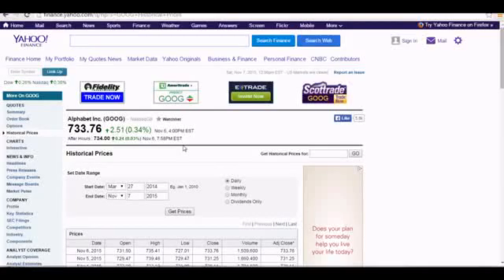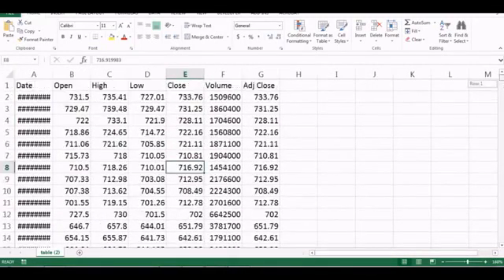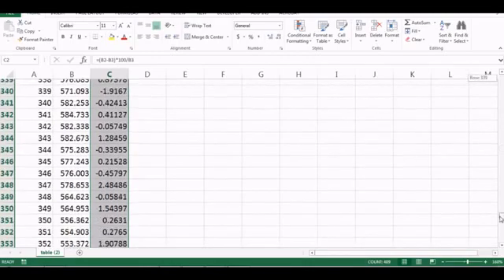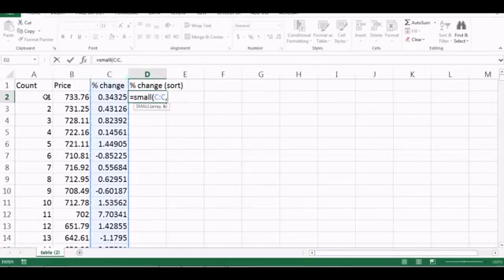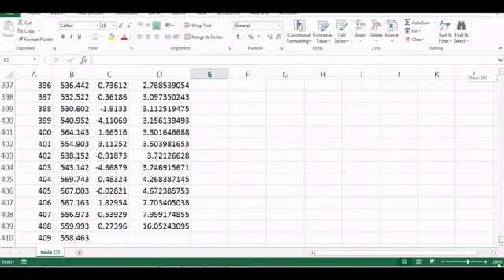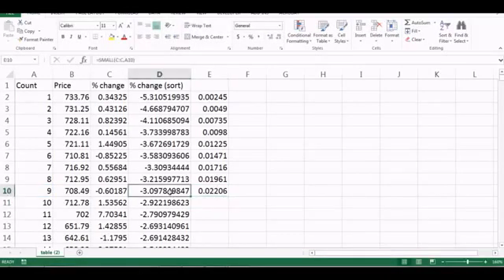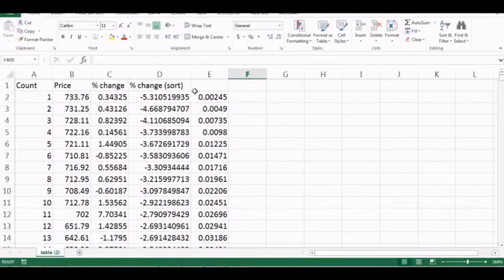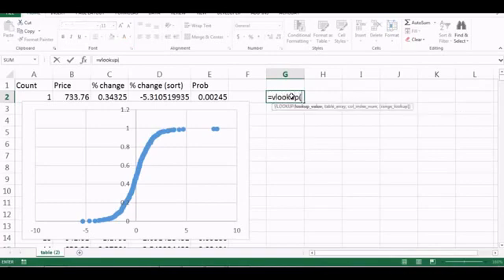Probabilities for stock market to go up or down!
Welcome to Option Trader!

This channel is for both first time investor or industry experts.

Lets invest the smarter way!!